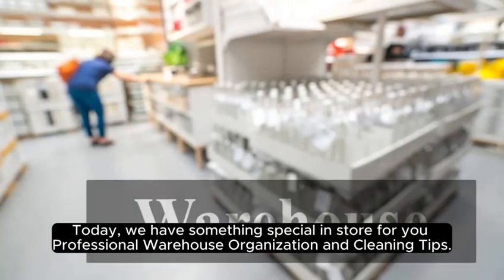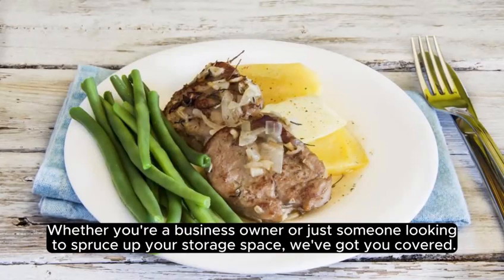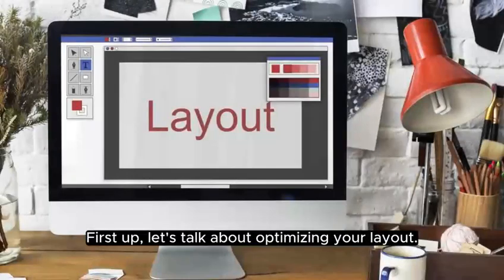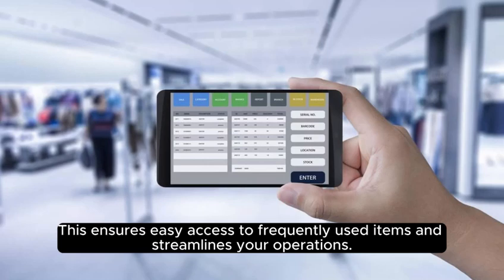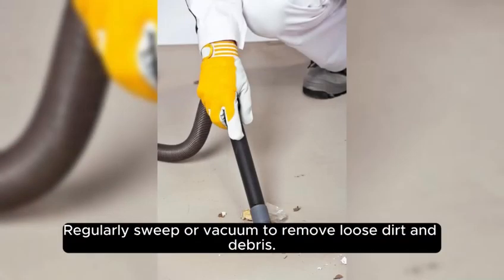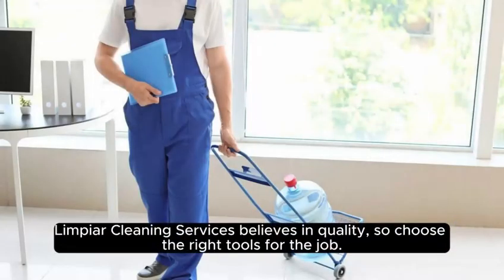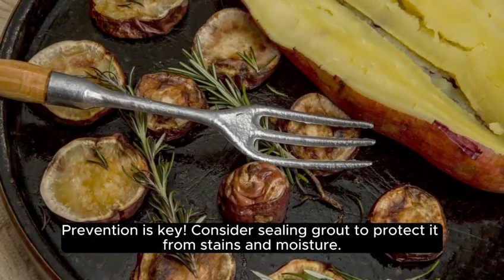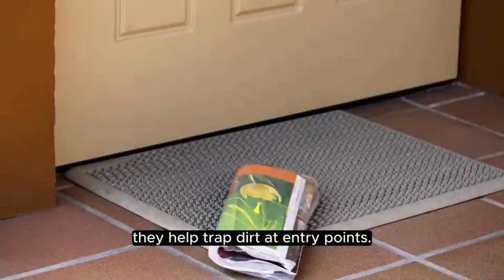Professional Warehouse Organization and Cleaning Tips